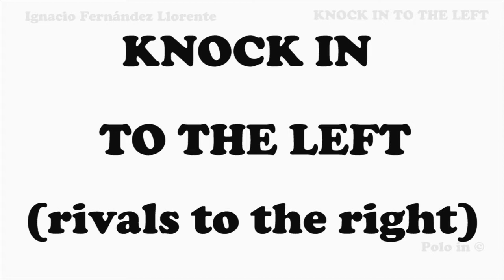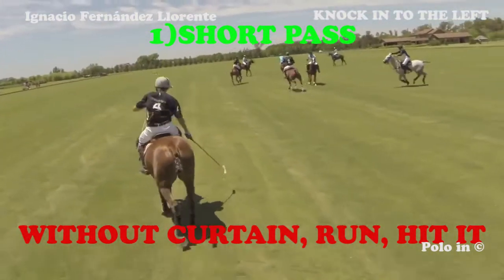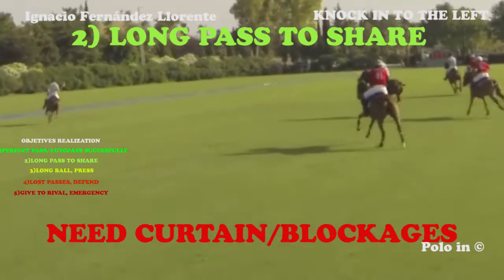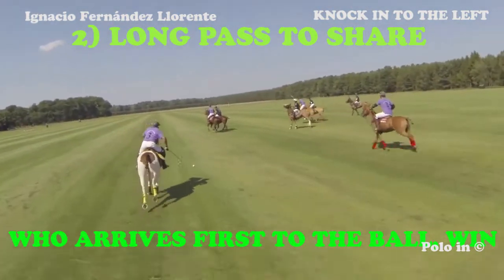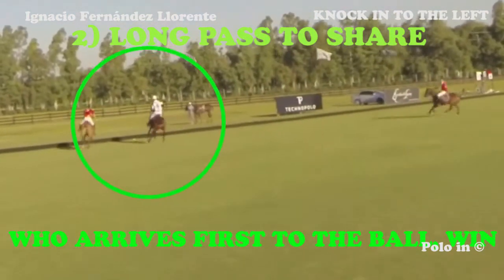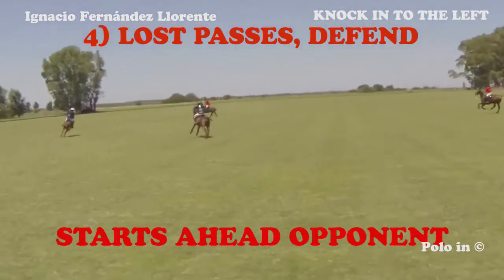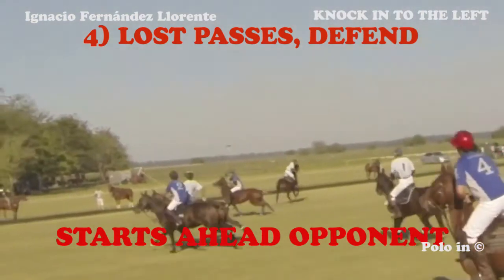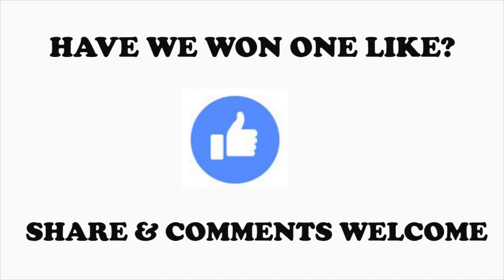Professional Polo 20 Knock in to the left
The Team who makes the Knock in has to know, what usually happen when goes to the LEFT. The results are usually repeated. Easy examples to understand. Understand is the first step to enjoy and improve Polo. Successful Polo. Let's see examples. Easy polo to play better. You can play better! Learn Polo easily.